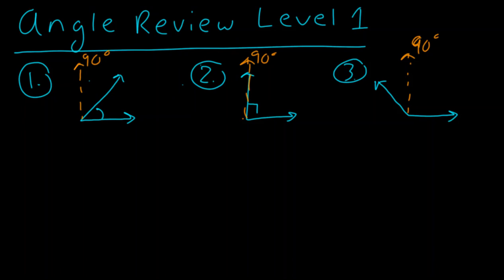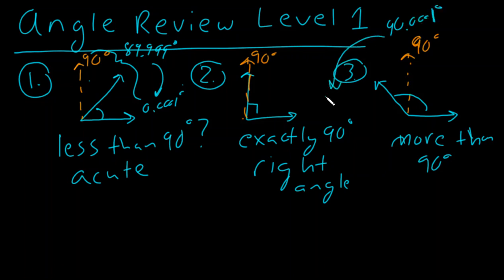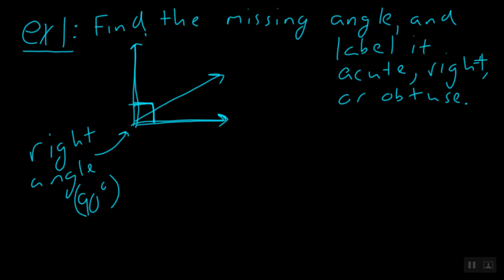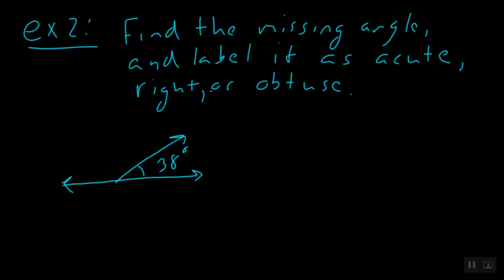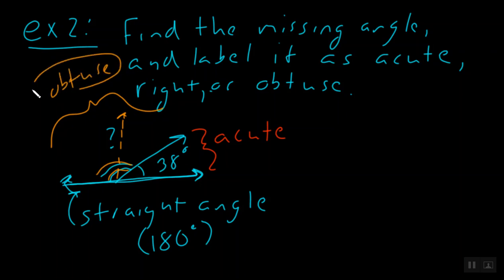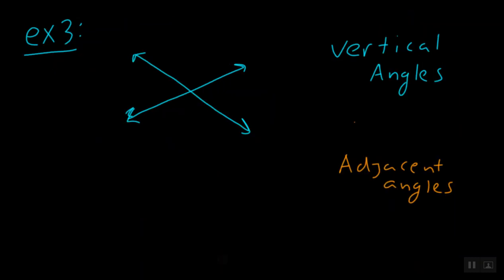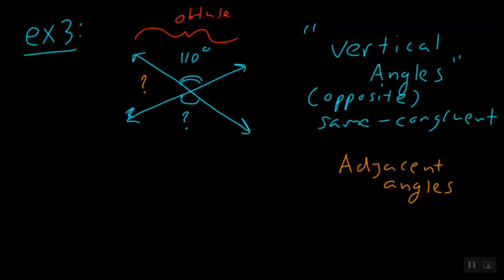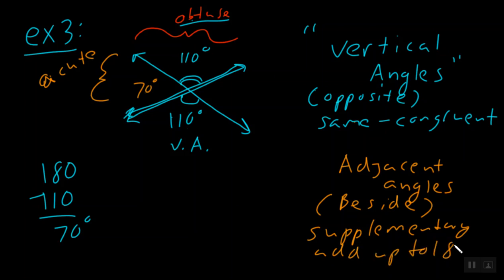Geometry Ultimate Guide to Angles Level 1